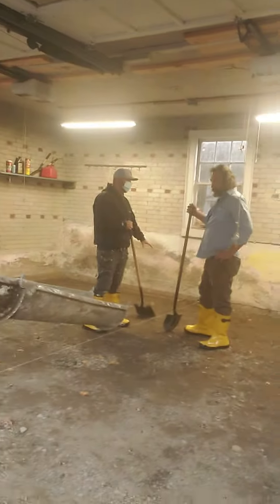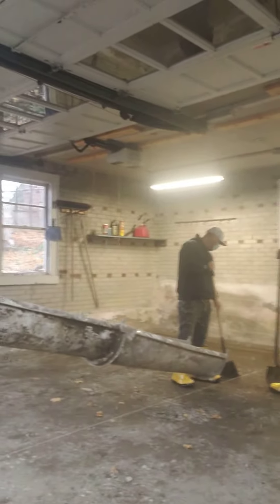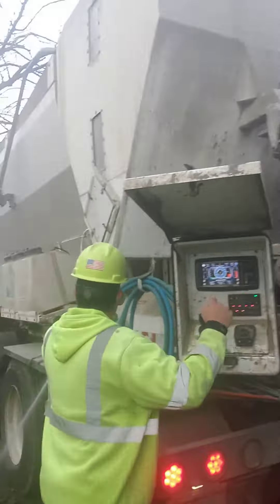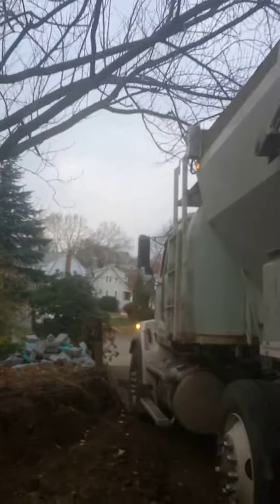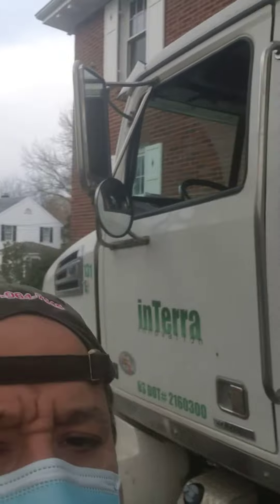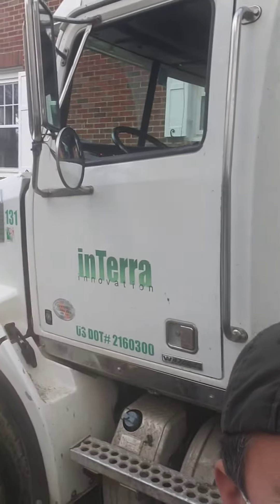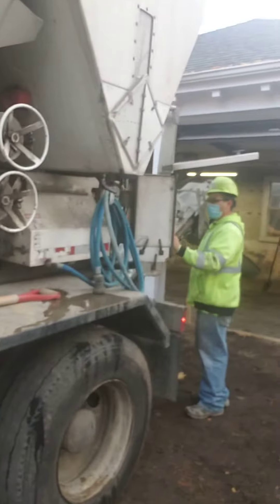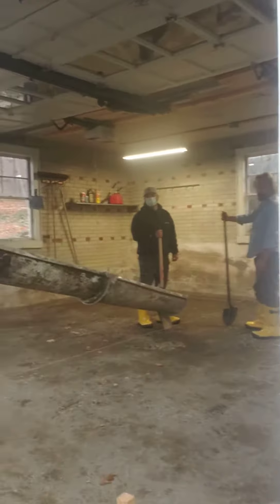Pave Tech LLC Pouring A Concrete Garage Floor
Belmont driveway and garage, tree removal and cobble install